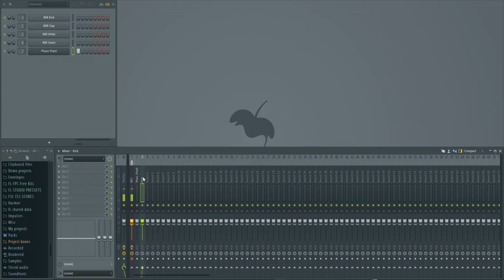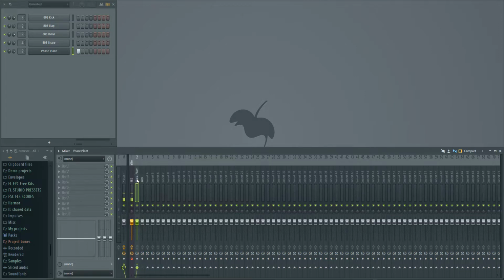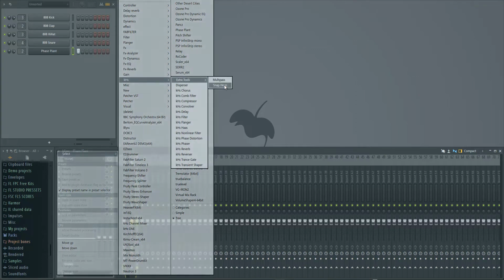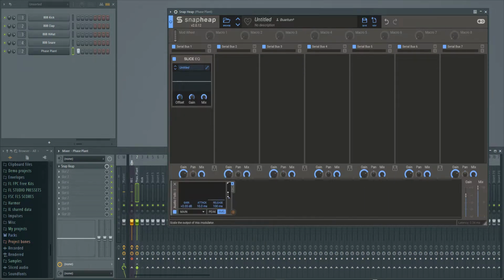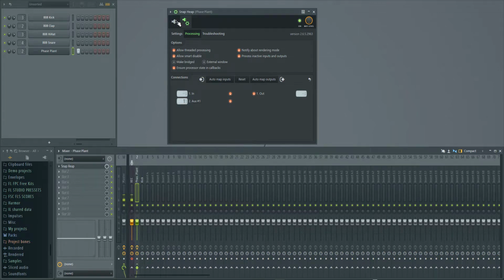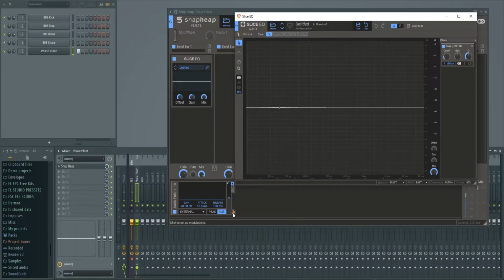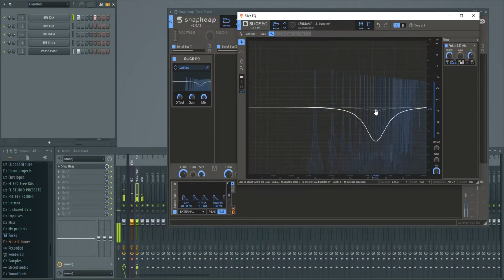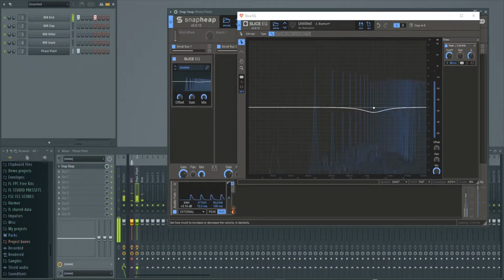SideChain with SnapHeap Kilohearts V2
Hi! In this tutorial we're going to learn how to create a Dynamic EQ by using SnapHeap and Slice EQ from Kilohearts Version 2.

I hope you understand my English spelling, which is pretty bad, specially when the weather is too hot. My microphone is also pretty bad, and I can't get ride of the feedback; but you can follow what I'm doing, so it should not be a problem to get the idea.

Hope you enjoyed this tutorial and find it helpful!

Note that the volume of the synth is a bit loud.